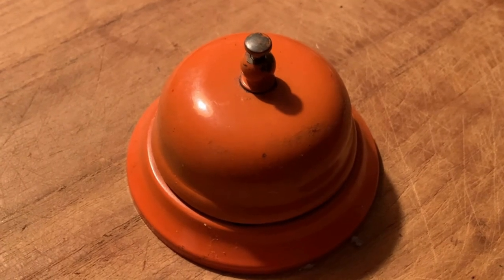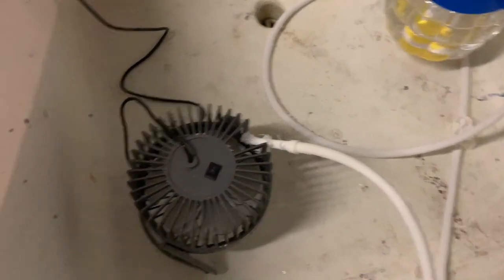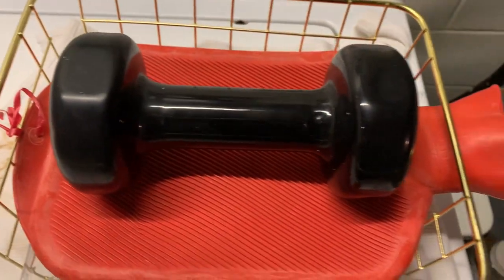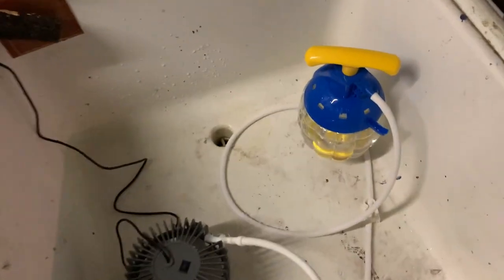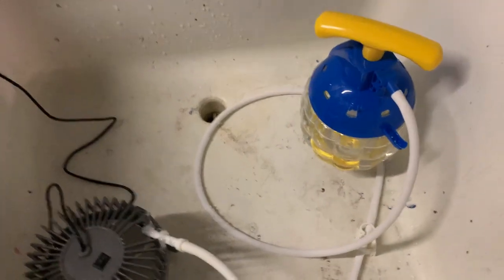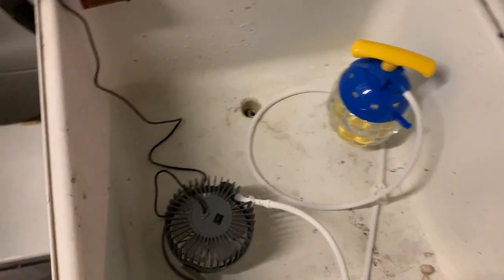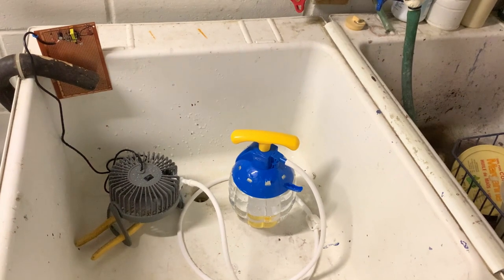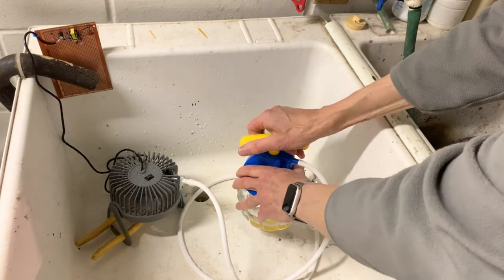C0210 Accumulator Generator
An entry for the Elegoo 3D UV MSLA resin printer - remember to like - the winner is the one with the greatest number of likes - thank you to everyone that entered and best of luck to everyone